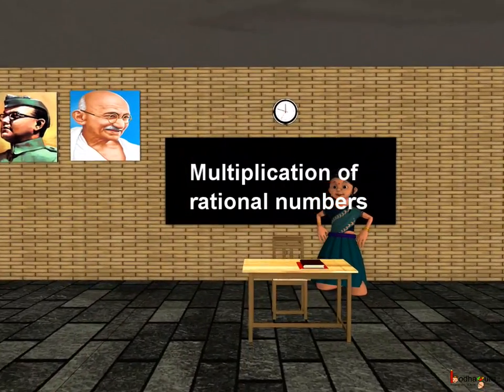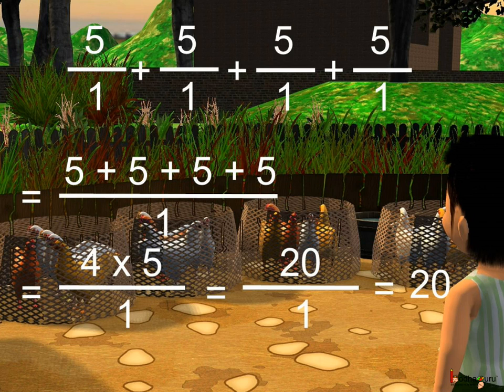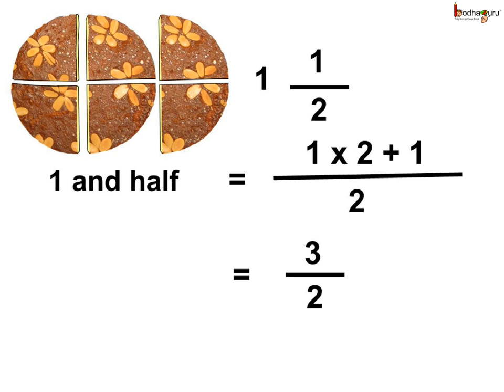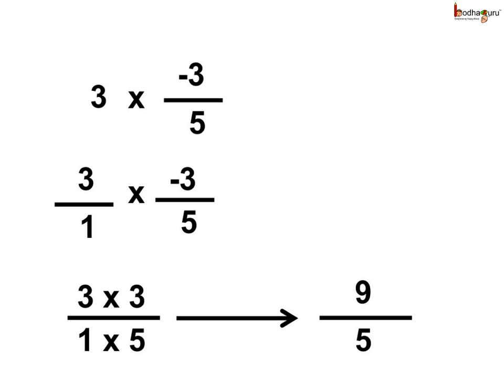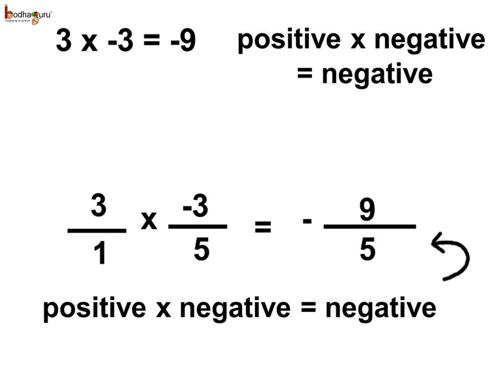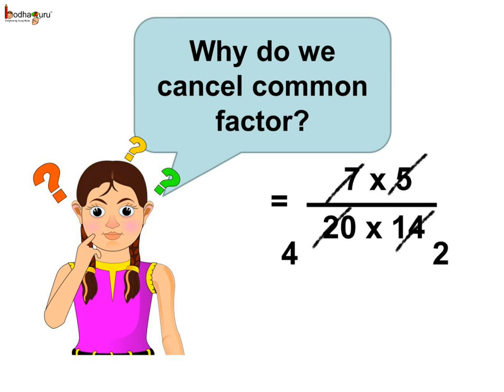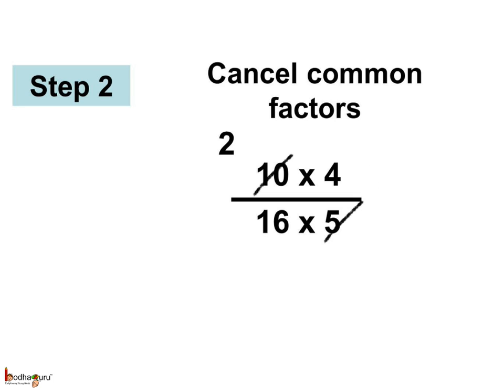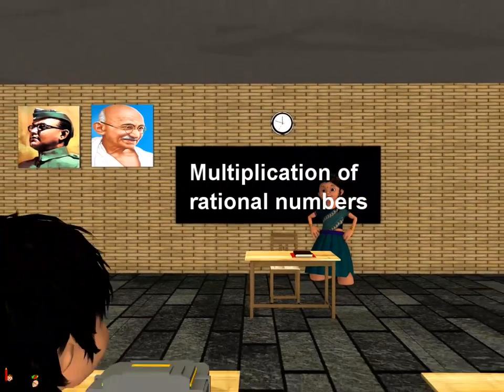Maths - How to multiply rational numbers - English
Hello,
BodhaGuru Learning proudly presents an animated video in English which explains how to multiply rational numbers like integer multiplication, fraction multiplication etc. It elaborates how to multiply with different kind of rational numbers with like or unlike signs.

Team BodhaGuru